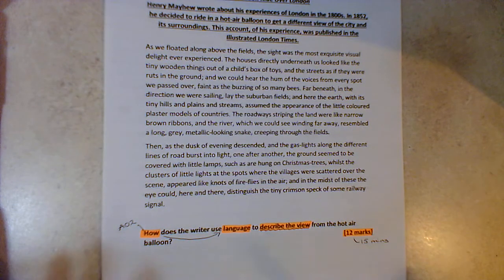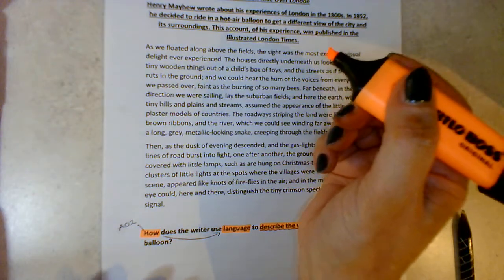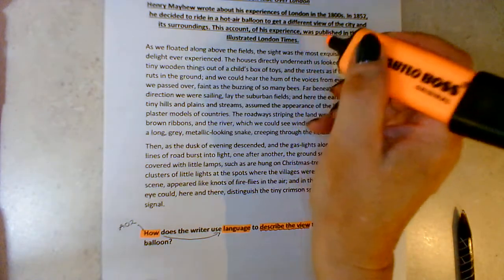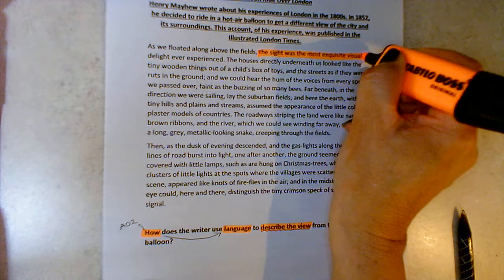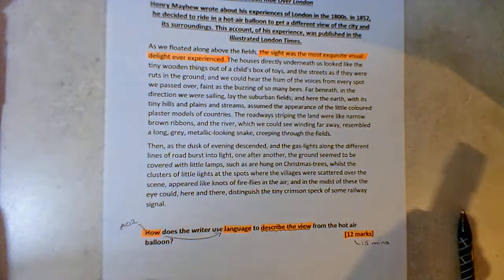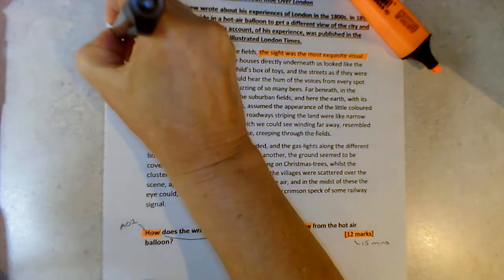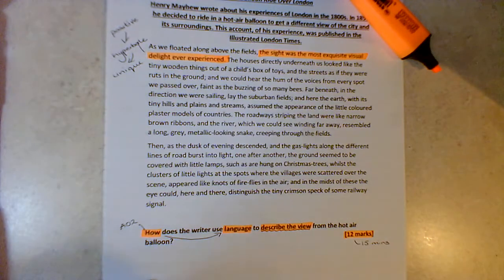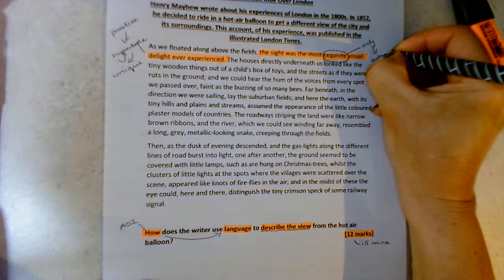English Language Paper 2 Question 3 - Walkthrough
A step-by-step guide on how to respond to Language Paper 2, Question 3, (How does the writer use language to...?) from Mrs. Garbutt.